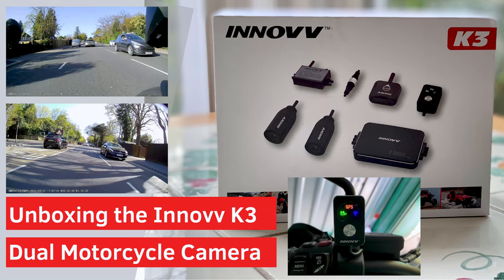Fitting the Innovv K3 Camera System to a BMW R1250 GS Adventure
00:00 Intro
00:20 Camera Footage
01:00 Intro to Companion Video (unboxing)
01:51 Install Generally
03:03 DVR and Power Unit
05:45 Front Camera
07:36 GPS
09:26 Rear Camera
11:34 Remote Control
13:48 External Microphone
15:33 Battery Connections
17:10 Firmware Update
22:05 Innovv App
28:39 More Footage
30:00 Outro

Hello all and welcome to the channel

This video covers the fitting of the Innovv K3 Dual Motorcycle Camera to my BMW R1250GS Adventure

There is a companion video that goes with this showing the unboxing of the K3, it's features and comparisons with the Innovv K2 that I've owned for nearly 3 years.

Thanks a lot for watching and ride safe

Nick

Accessories on (or used for) My R1250GS

Motorcycle Dryer
Bruhl MD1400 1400W Motorcycle Dryer

Horn
Denali Soundbomb Horn

Optimate 4 - BMW Canbus Edition

Din/USB Twin Outlet Adapter
Optimate Dual USB Charger - 3300mA DIN Plug

Tank Bag
Givi ST602 Sport Tanklock Bag
Tanklock Ring for above (R1200/1250GS)

Crash Helmet
Shoei Neotec II

Tucano Urbano Nano Rain Jackket

Tucano Urbano Nano Rain Trousers

Go Pro Hero 7 Black

SJ Cam SJ4000

Innovv K2 Dual Camera Kit